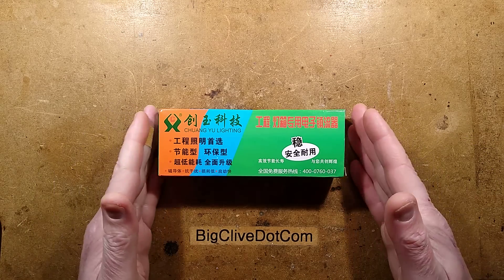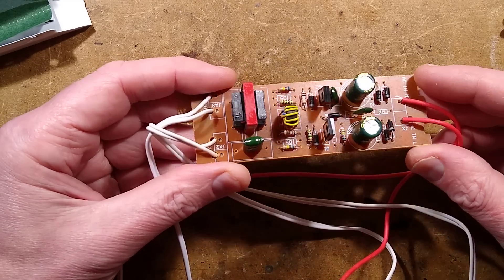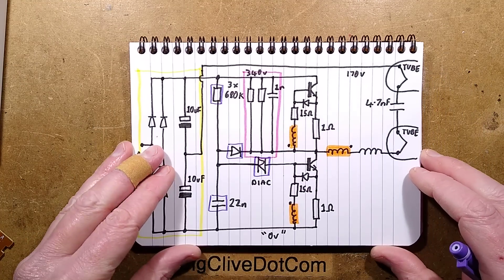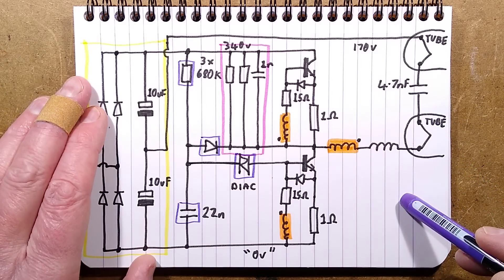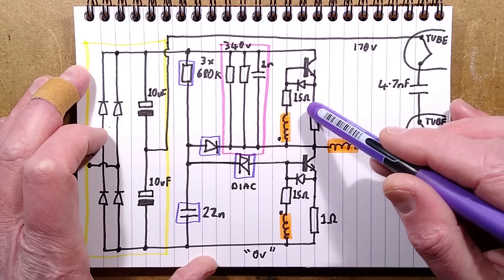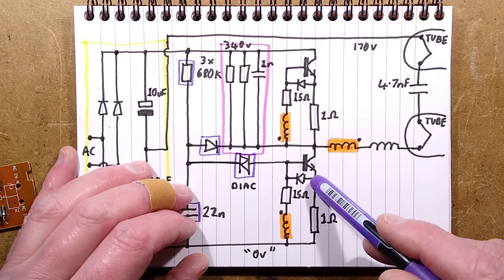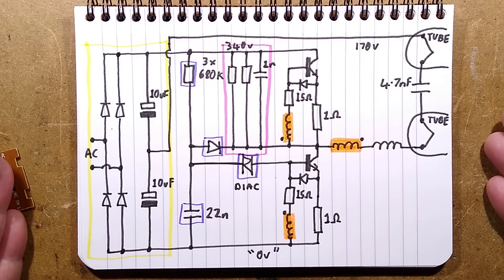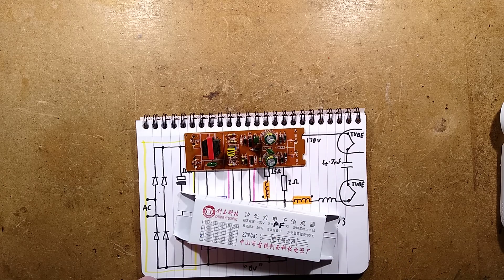Cheap AliExpress ballast (with schematic)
This fluorescent lighting ballast is a very good demonstration of a design that has gradually got so refined that it's cheap, but also usually very reliable.
The mid point tap from the two power supply capacitors may be a way to reduce the voltage to simplify the circuitry.  It's odd to see one of these without a capacitor in series with the tube, but that might be because it's a better or cheaper way to implement a higher power ballast.

The case metalwork is thinner than normal.  It's also notable that while there's plasticised card under the PCB as insulation, there's none between the ends of the capacitors and the metal enclosure.  The capacitor cans aren't usually electrically connected, but it's generally a good idea to treat the bare metal end as live.

It would have been good to test this with a tube, but I don't have one here.

It's kinda pleasing to see that the main differences between a compact fluorescent lamp and a full size fitting are basically just the scale of the circuitry.